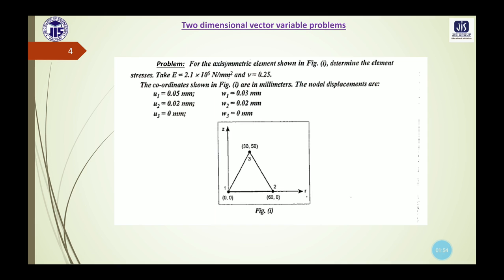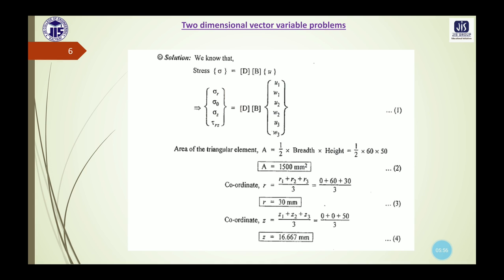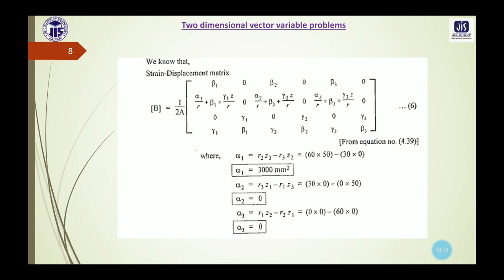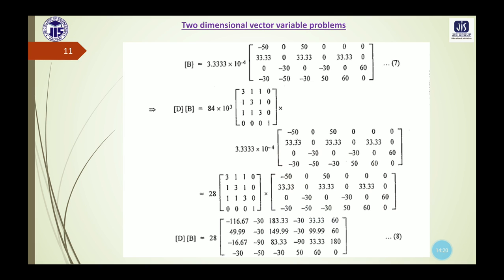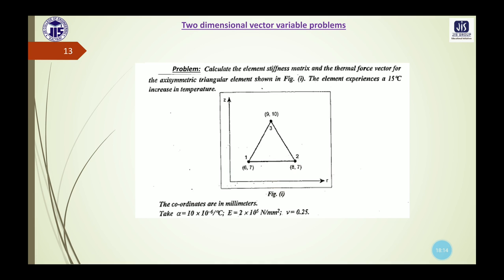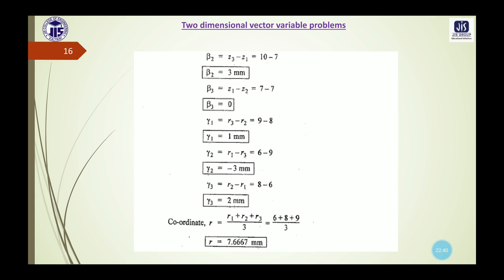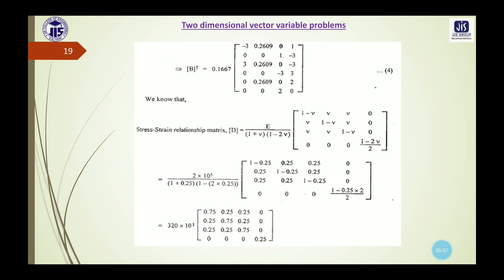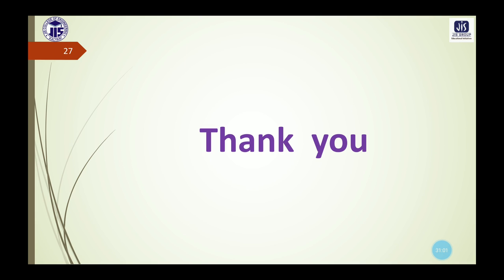Determination of element stress and stiffness matrix for axisymmetric elements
Here we will discuss the procedure to solve numerical problems related to element stress and stiffness matrix for axisymmetric elements.